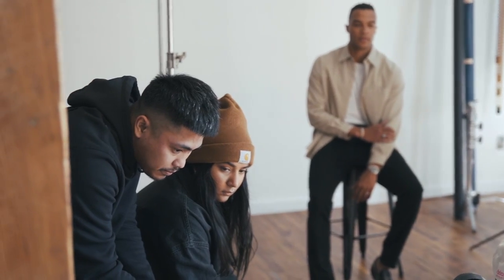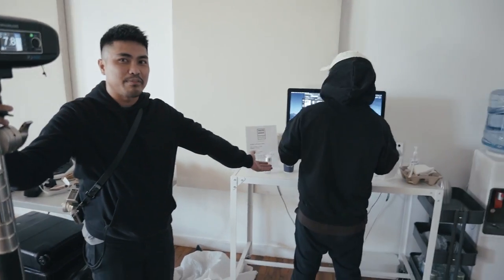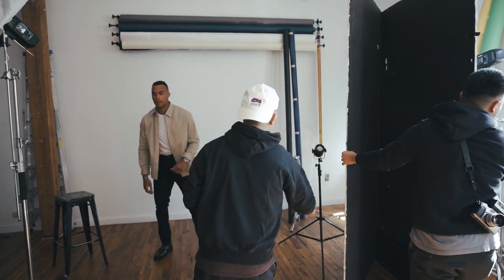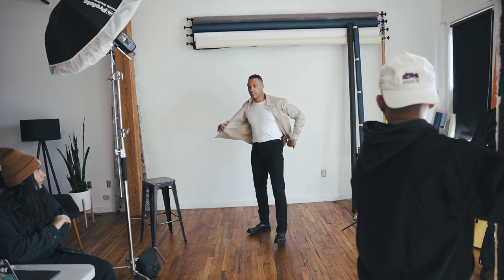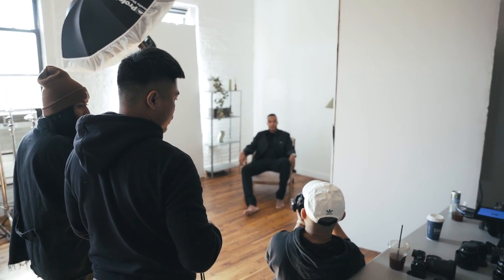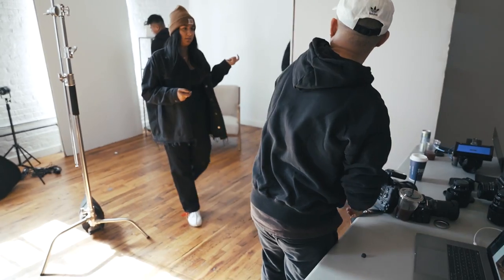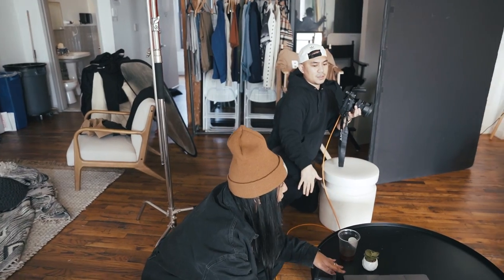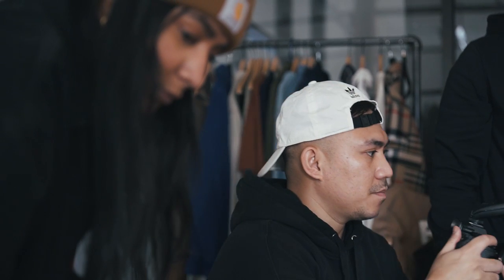Instagram vs Reality BTS Of A Creators Photoshoot | Dale Moss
We decided to give everyone a behind the scenes look at what it's really like to create content for social media at a high level.

The whole Instagram vs Reality is a real thing and while most people think everyone simply just grabs a camera or phone the top creators are now producing  high level shoots and even providing creative direction for many brands.

This was a fun shoot with my good friends Adam, Misha, Lawrence and Tiong who are some of the most creative people I've met over the years!

Check it out and drop a comment to let us know if you liked the video and anything else you'd like to see on the channel.